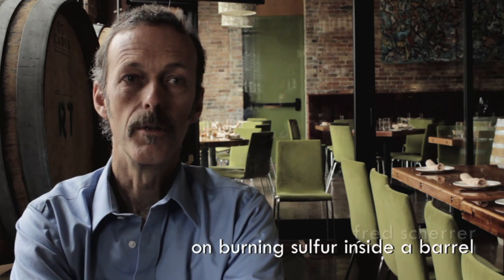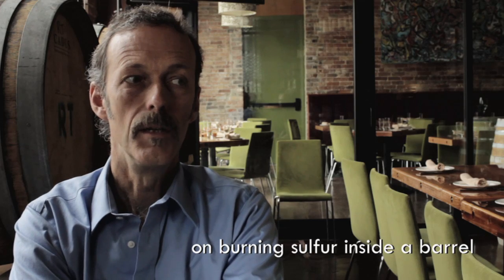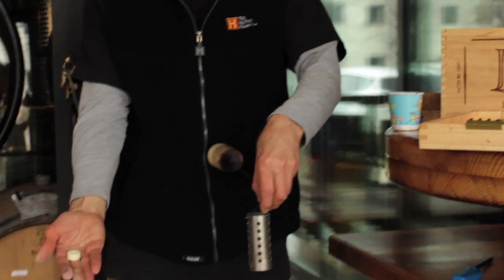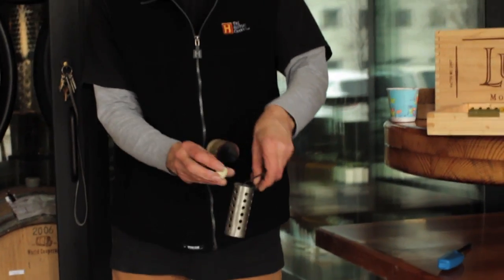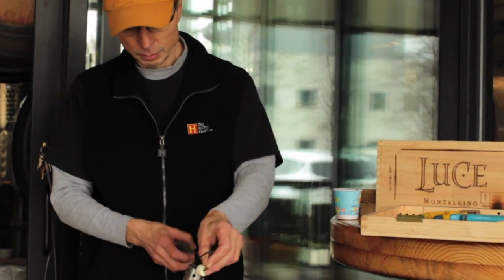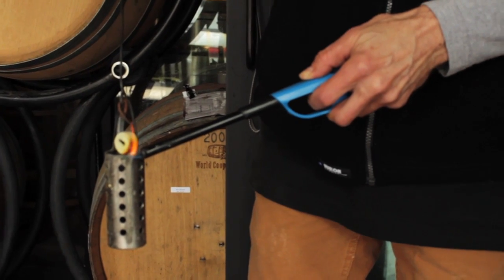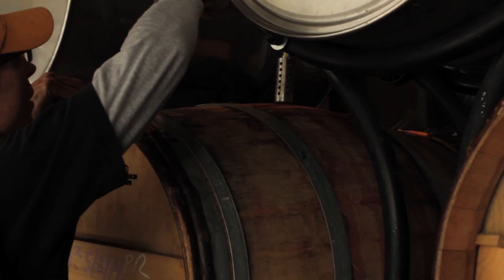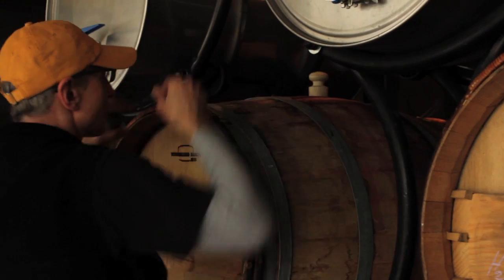Winemaking 101: Burning sulfur in wine barrels with Fred Scherrer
Fred Scherrer explains how Sulfur is burned inside wine barrels to produce Sulfur Dioxide (SO2) to preserve empty wine barrels and avoid spoilage.

Have a winemaking question?  Post it in the comments and we will try to answer it for you.

Watch all of our videos on the role of Sulfur in wine including interviews with Frank Cornelissen, Nick Mills and more

Filmed with Fred Scherrer at City Winery Chicago.

Ask your question on Twitter @askawinemaker.